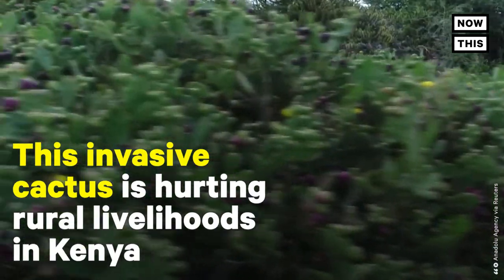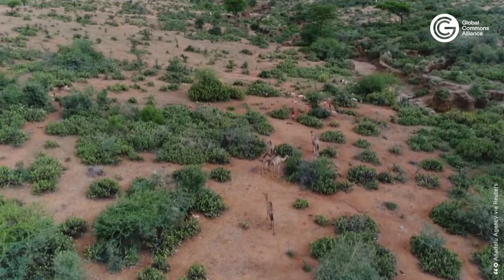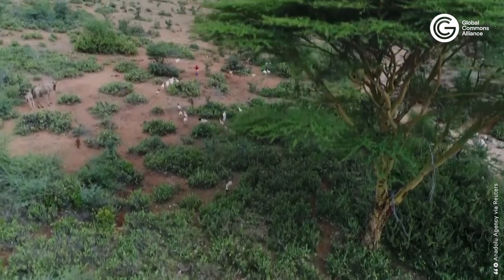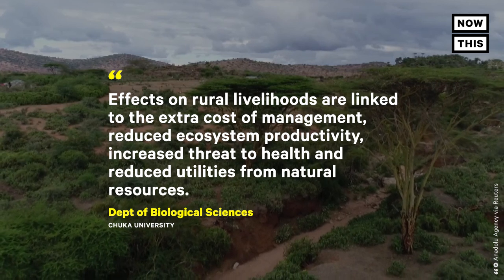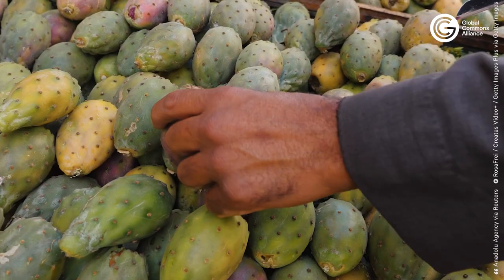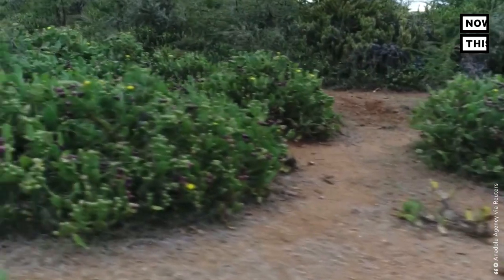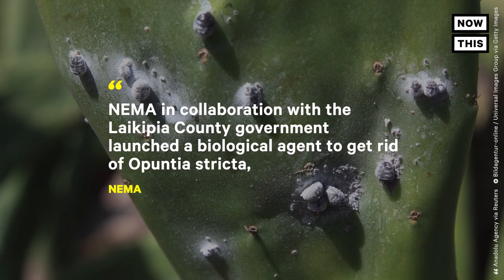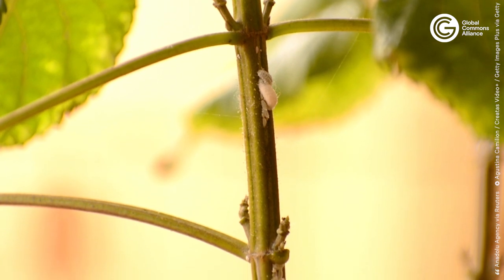Why Kenyan Farmers are Harvesting Prickly Pear Cactuses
Watch how rural communities in Kenya are turning invasive cactuses into usable products such as juice and soap.

The Opuntia cactus, also known as the prickly pear cactus that is native to the Americas,
is depleting soil and water resources and reducing grazing area. As it does so, it’s ruining livelihoods in Kenya’s rural communities. The cactus’ needle-like spines injure livestock, and scratch cars as it spreads. It crowds out local plant life, and it has been linked to less livestock yield and increased costs for farmers.

To fix this, some are harvesting the cactus on a wide scale and asking youth to do the same. Pulp from the cacti fruit can be made into products including juice and lotions and the seeds can be pressed into oils for soap. The leftover leaves are put into a biodigester, which produces biogas that communities can use for heating and cooking.

To reduce the number of cacti, the National Environment Management Authority (NEMA) teamed up with scientists and local government to release an insect species that feeds solely on the cactus. NEMA hopes the sap-sucking cochineal bugs, which only feed on the cactus, will help control the spread of the invasive plant